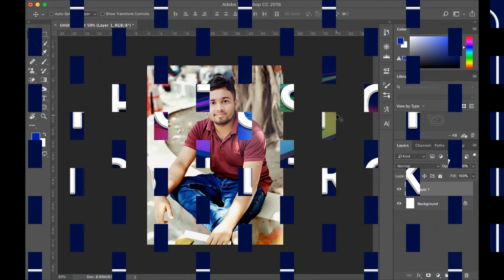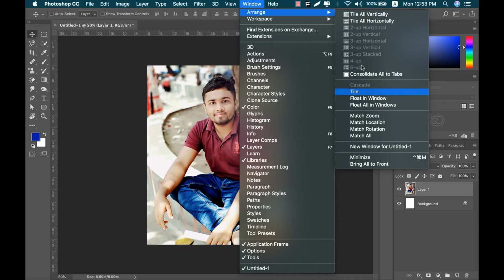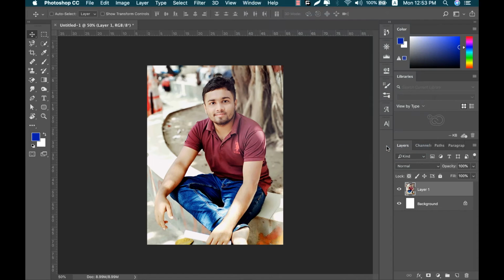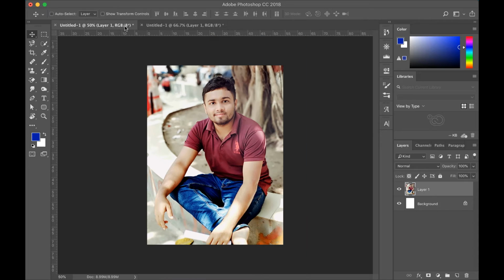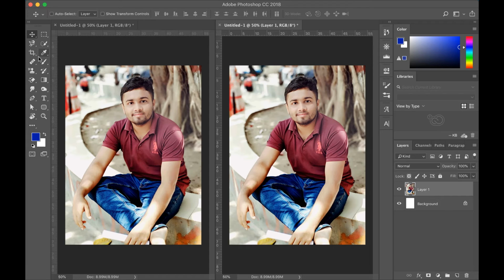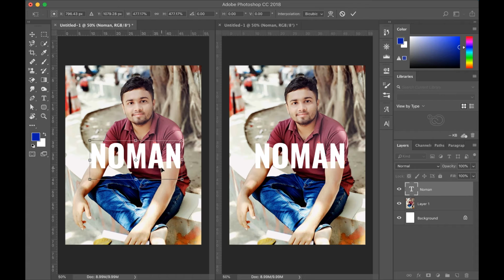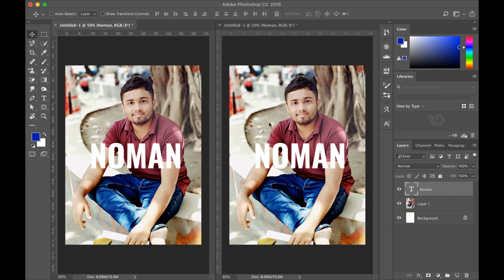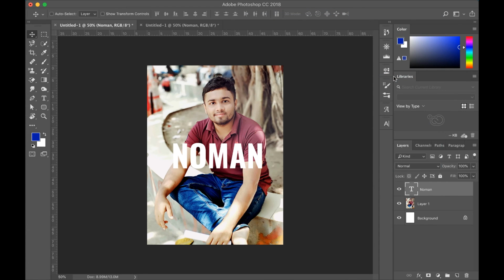MAGIC! work on an image will be done on another document | TRICKS AND TIPS | Photoshop tutorial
MAGIC! work on an image will be done on another document | | TRICKS AND TIPS | Photoshop tutorial 2020

two image editing at a time. parallel image editing.
Photoshop tutorial 2020 and photoshop tips and tricks 2020
new photoshop tutorial for beginners 2020
layers copy adobe photoshop (software) document tutorial graphic design canvas photoshop duplicate how to